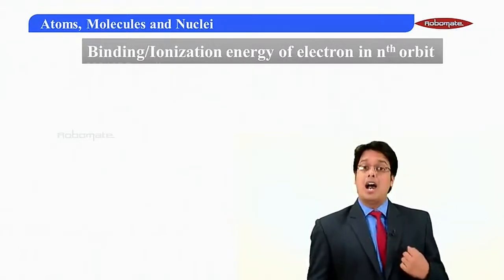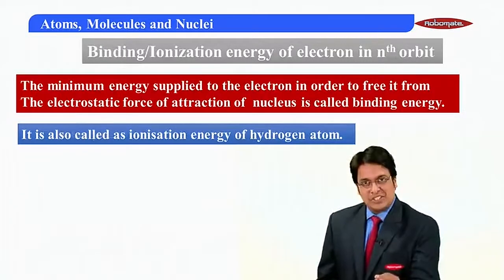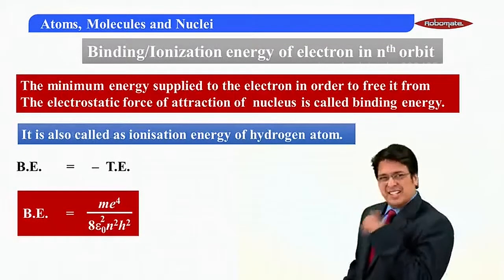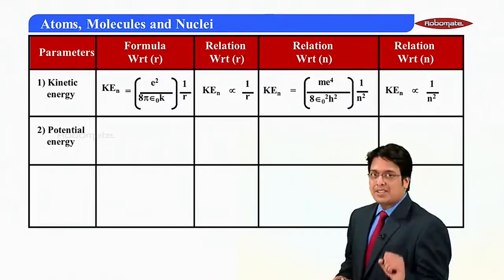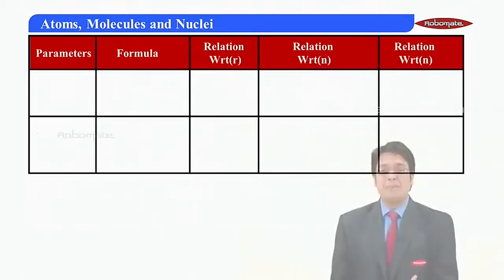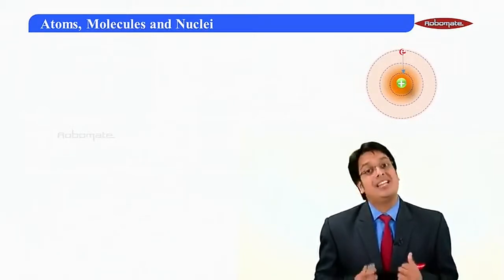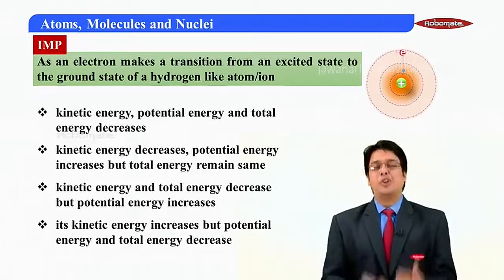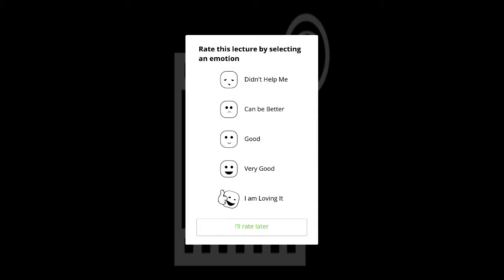AMN part 12